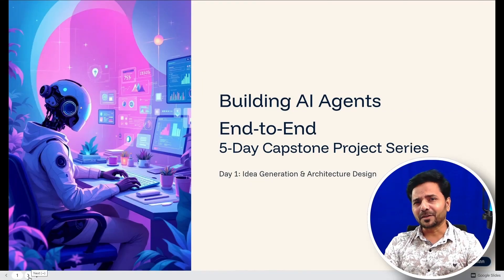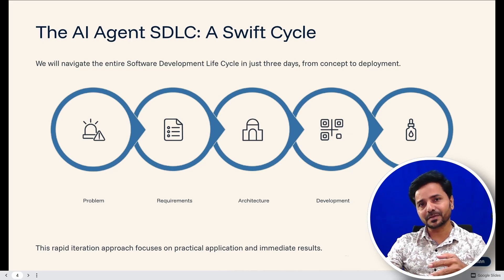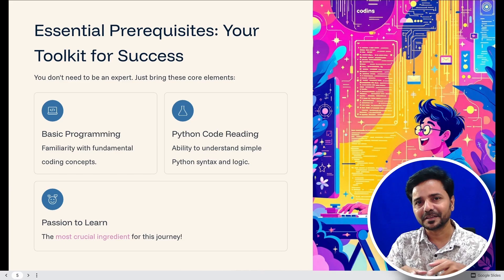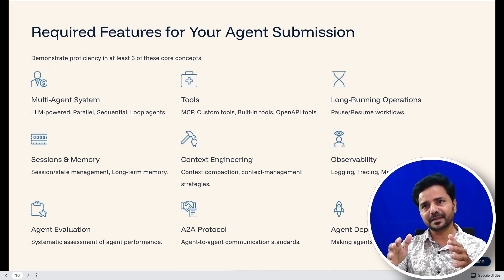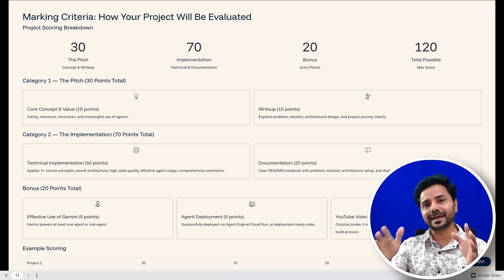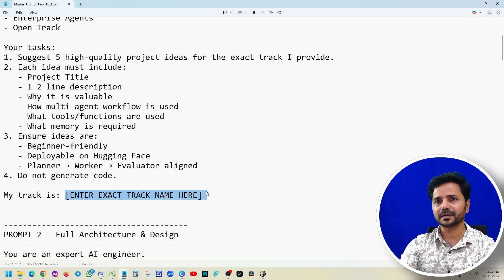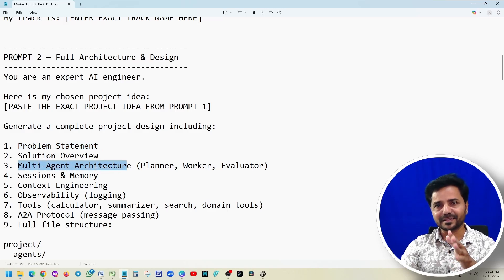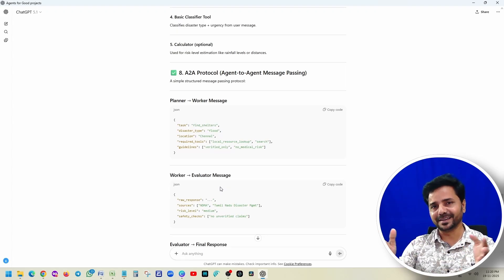Build Kaggle Capstone AI Agent in 3 Days | Day 1: Idea + Architecture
Welcome to Day 1 of the 3-Day Kaggle Capstone AI Agent Series! 🚀
In this video, we start from zero and build the foundation of your AI Agent project.

Today you will learn:
✔ How to generate 5 project ideas using Prompt 1
✔ How to create a complete architecture using Prompt 2
✔ Simple SDLC explained through real workflow
✔ What Kaggle looks for in your capstone
✔ How the 100-point marking system works
✔ Different tiers of projects (Beginner → Top Tier)

This series is designed to help you build a complete, deployed AI Agent project in just 3 days — even if you're a beginner.

By the end of this video, you’ll have:
✨ Your finalized project idea
✨ Your full architecture blueprint
✨ Ready to generate code in Day 2

Timelines
00:00 Intro
01:35 Explain the Capstone Project and Software Development Cycle
11:54 PROMPT 1 — Generate Project Ideas Based on Track
15:44 PROMPT 2 — Problem Statement + Full Design + Architecture
18:25 Outro